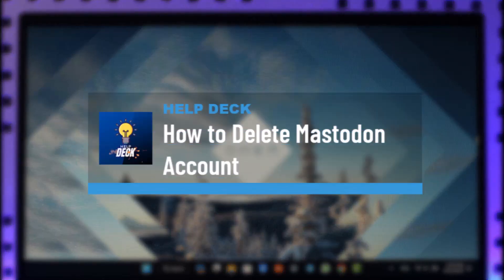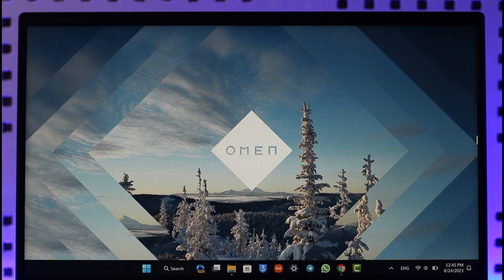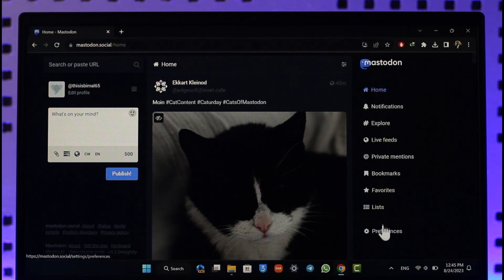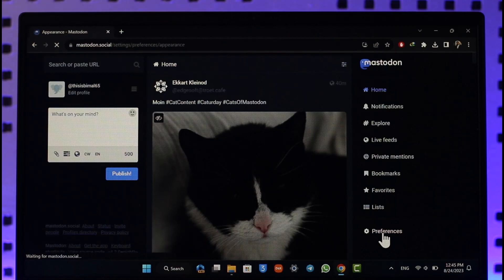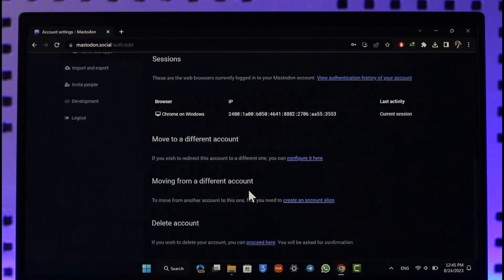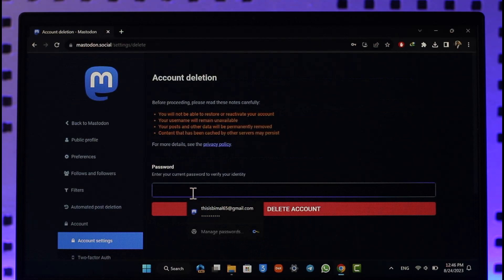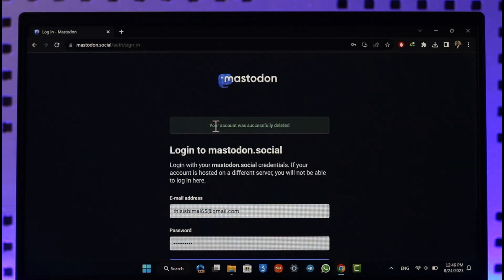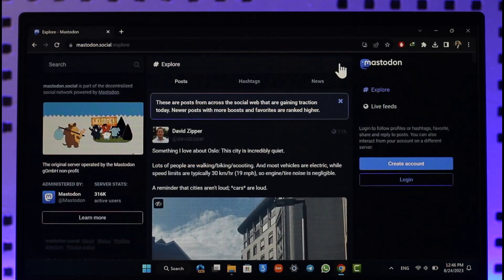How to Delete Mastodon Account !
This video guides you in quick easy steps to delete or close your Mastodon account. So make sure to watch this video till the end.

~ Chapters:
0:00 Introduction
0:12 Official Site
0:26 Delete Mastodon Account
1:05 Conclusion